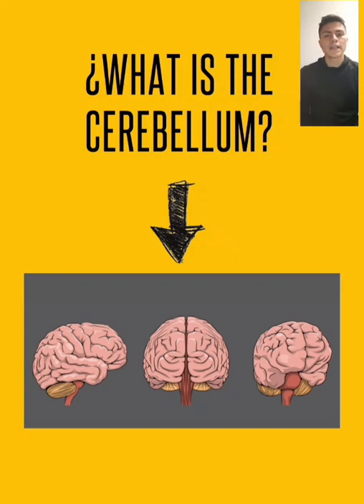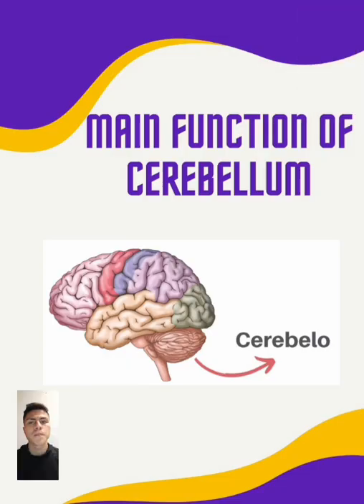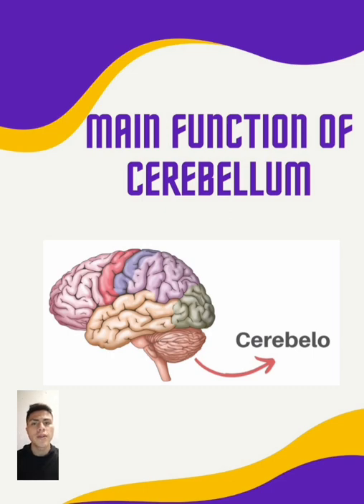CEREBELLUM, FUNCTIONS, STRUCTURE AND PHYSICAL ACTIVITY